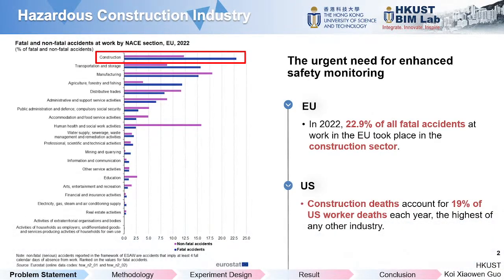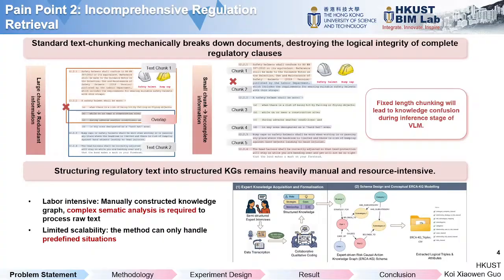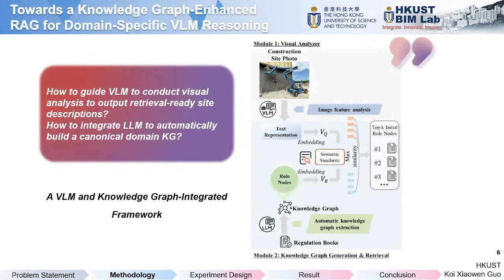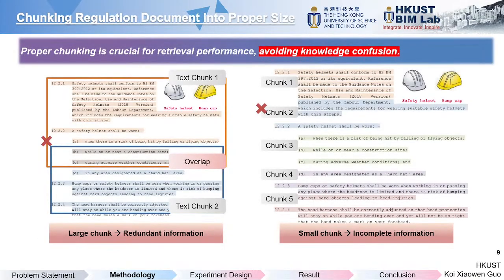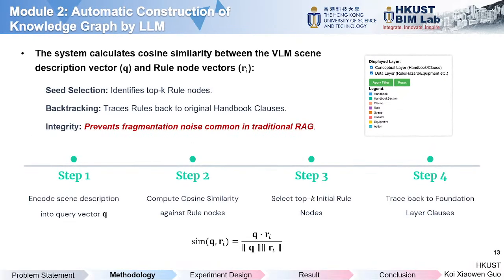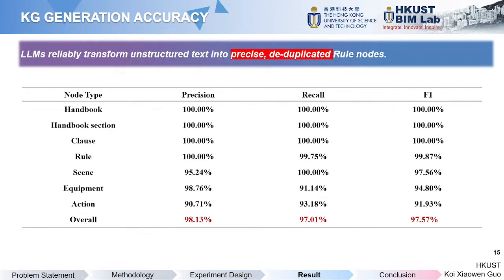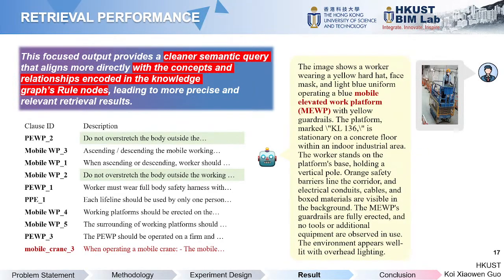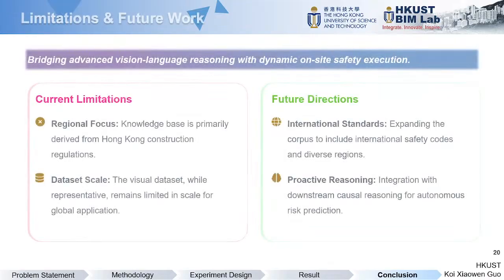CONVR 315: From Visual Perception to Regulatory Cognition: A VLM and Knowledge Graph-Integrated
A VLM and Knowledge Graph-Integrated Framework for Construction Safety Monitoring
Authors: Xiaowen Guo, Peter Kok-Yiu Wong, Jack C.P. Cheng
Department of Civil Engineering, The Hong Kong University of Science and Technology, Hong Kong S.A.R. (China)

Abstract:
This paper presents an AI framework that automates construction safety regulation retrieval by integrating visual scene analysis with structured regulatory knowledge. To overcome the limitations of general-purpose Vision-Language Models (VLMs) and manual knowledge curation, this study introduce a structured VLM analyzer guided by the 4M1E principle for generating focused site descriptions and an LLM-based agent for automatically parsing regulations into a dynamic knowledge graph. This graph represents safety rules as discrete, complete concepts. A semantic retrieval is conducted to match the scene description against these rule nodes. Our method achieves an F1-score of 97.57% for knowledge graph generation and regulation retrieval accuracy to 88.57%. The results validate that aligning structured visual perception with a semantically organized knowledge base is crucial for accurate and automated safety monitoring.